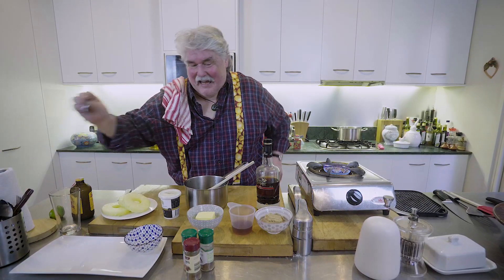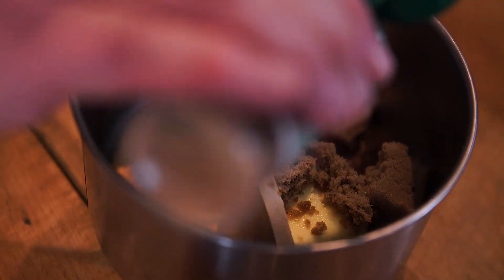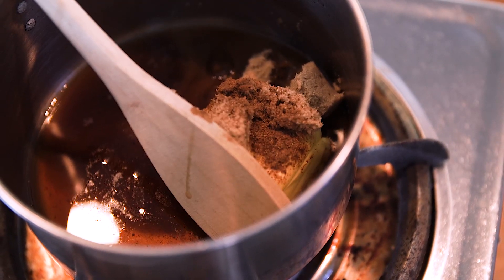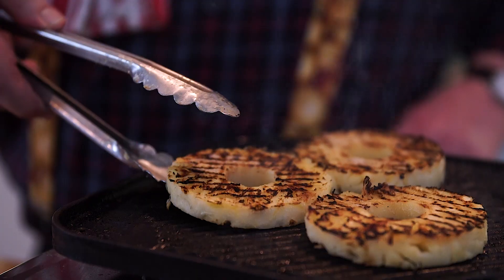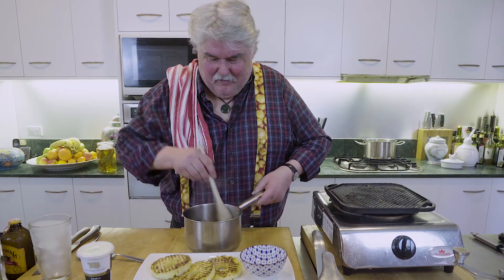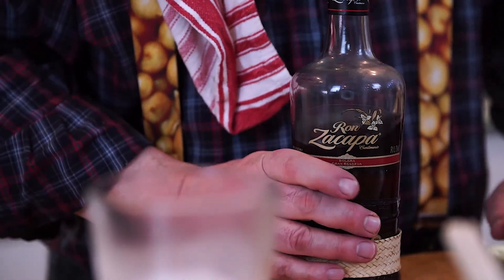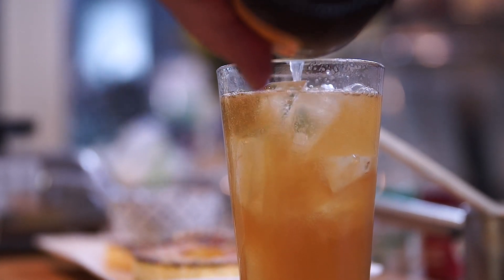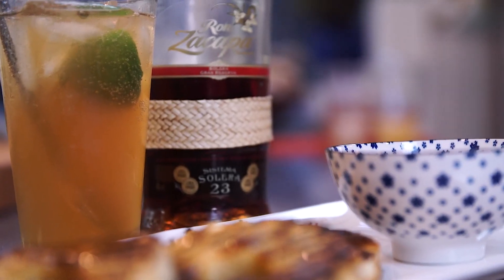BBQ PINEAPPLE WITH RUM BUTTER and A DARK & STORMY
For true rum lovers – a bloody delicious rum butter and a rum cocktail as well